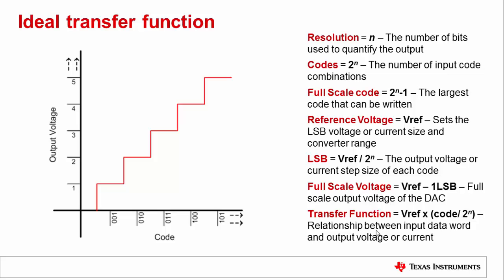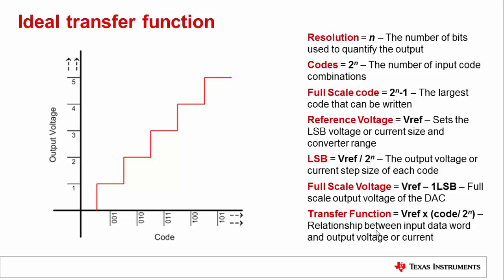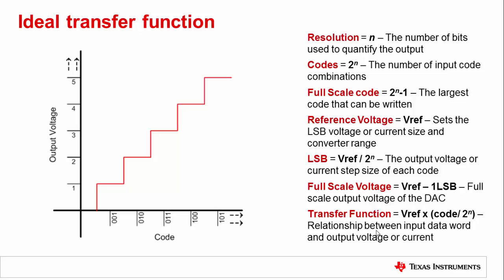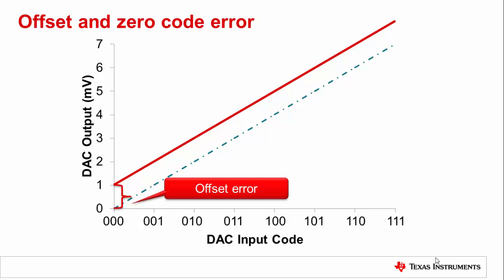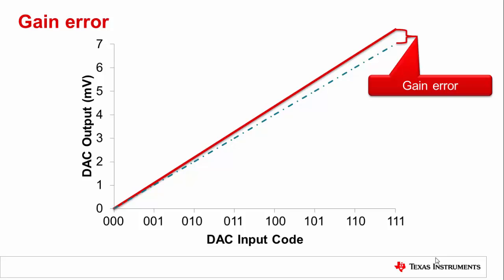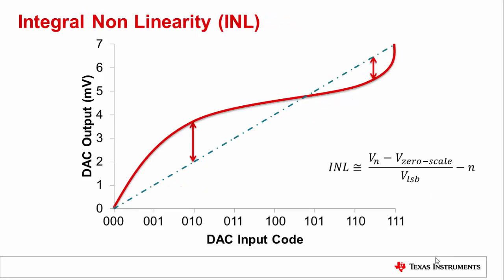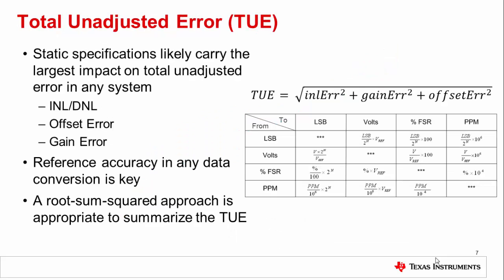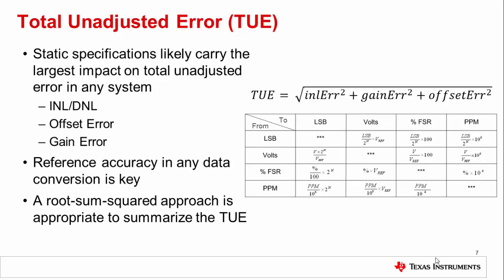Precision DACs: DC Specifications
In this video, we learn about the basic DC specifications of Precision DACs.
We begin by introducing the ideal DAC transfer function. Then we learn about
the errors that cause a DAC to deviate from ideal:

 * Offset and zero-code error
 * Gain error
 * Differential non-linearity (DNL)
 * Integral non-linearity (INL)

We then finish by discussing total unadjusted error (TUE) which is an
effective way of summarizing the DC errors of a DAC.